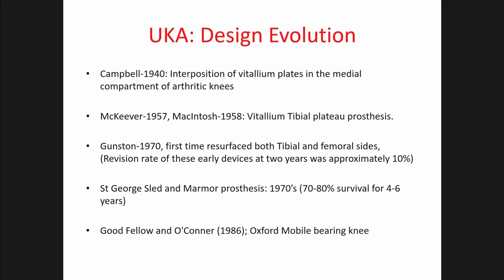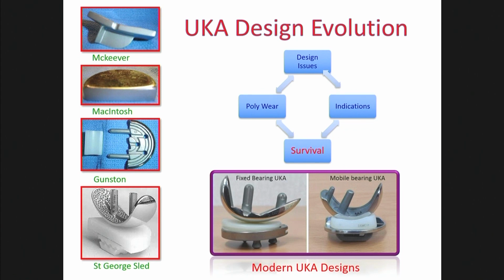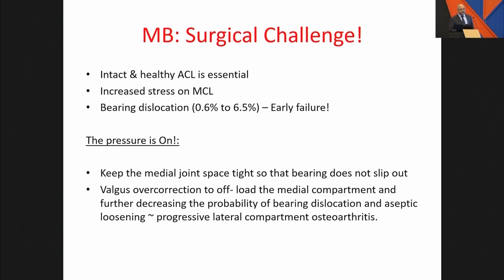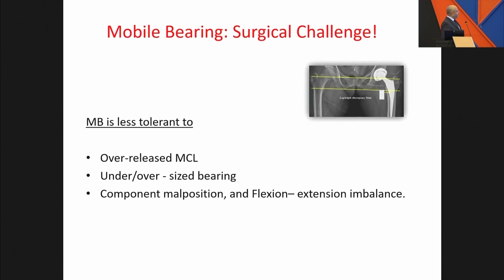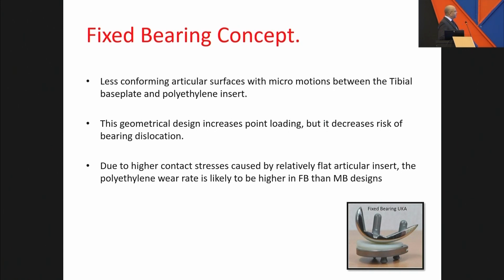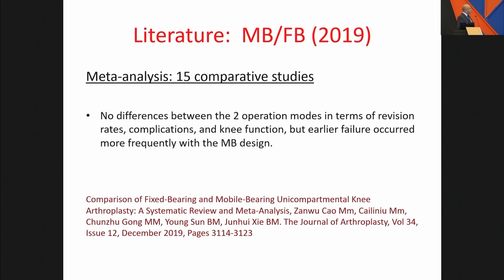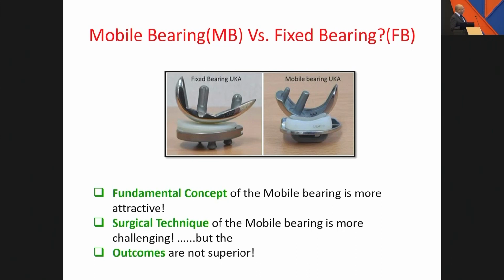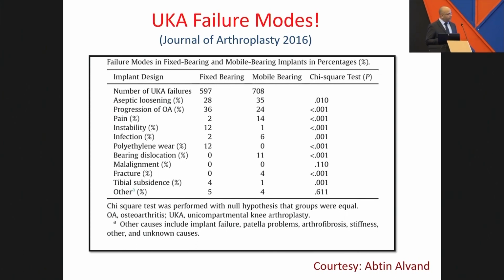Fixed Vs Mobile Bearing UNI